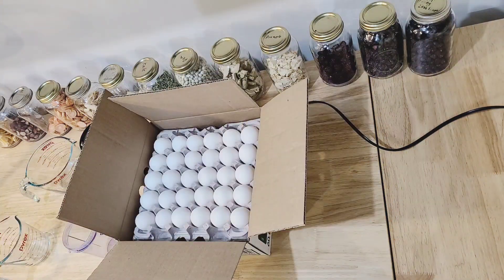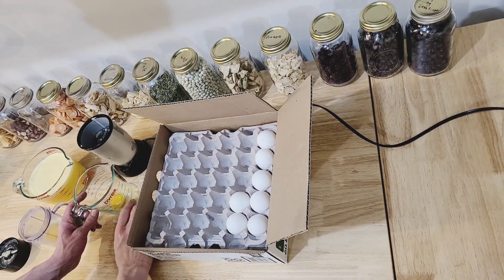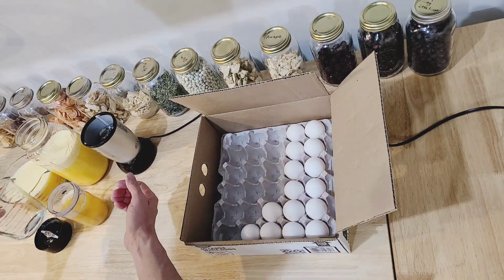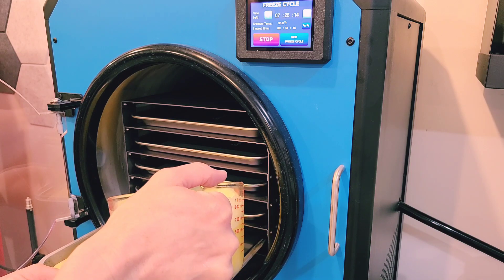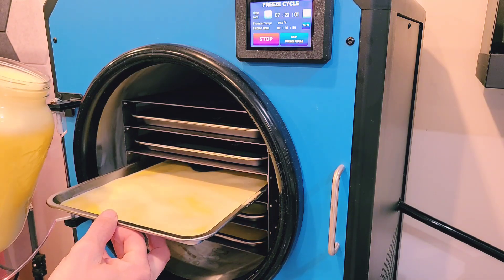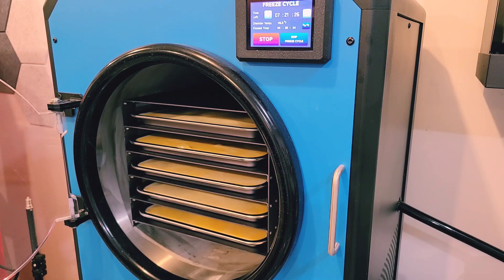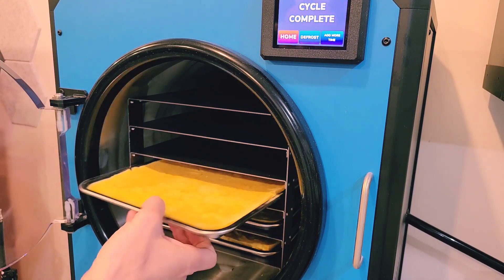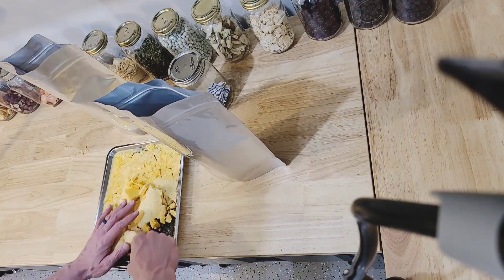Freeze Drying Eggs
Steps and settings for 60 eggs:
-Blend them in a blender.
-Set the machine temperature to 115 to 120 degrees.
-Set the pressure limit between 600mTorr and 1200mTorr. (The higher the pressure the faster the cycle, but oil will need changing more often. Lower pressure means fewer oil changes, but the cycle will last longer.)